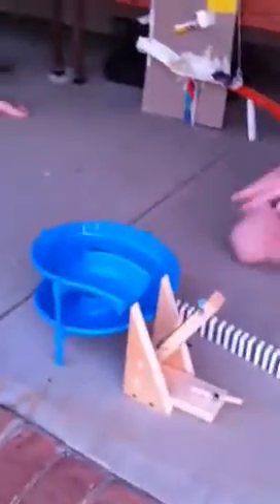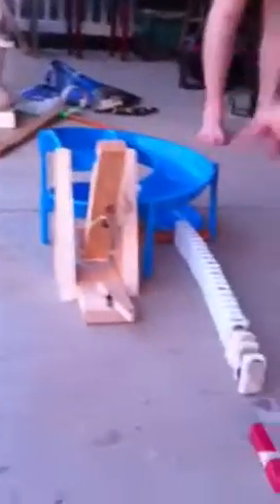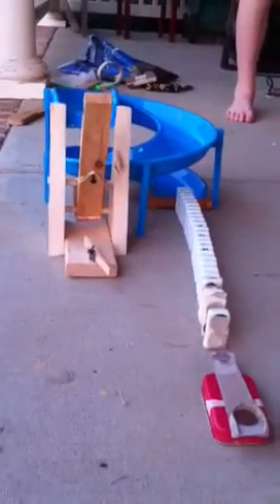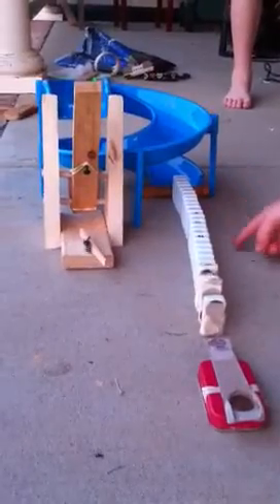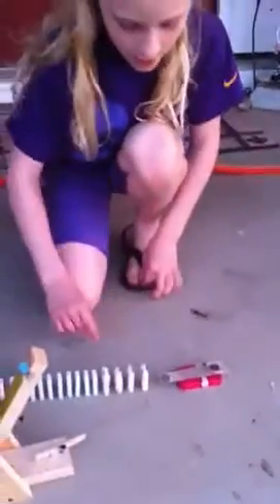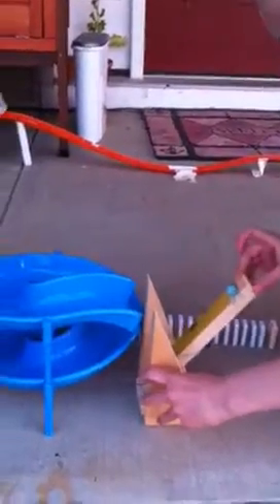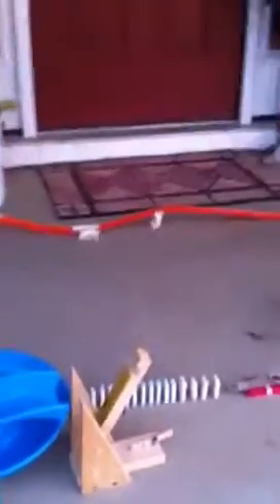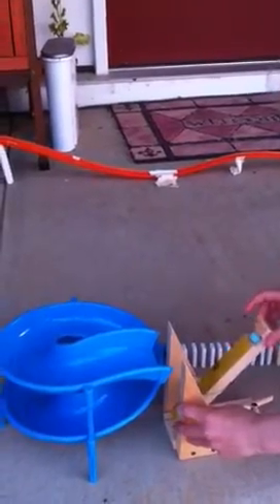Victoria Miller 4th grade science project